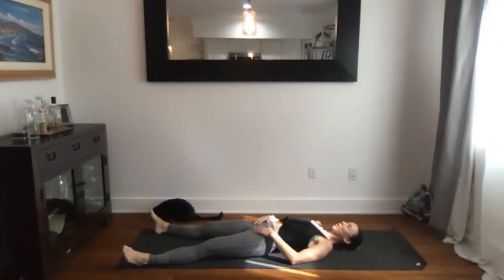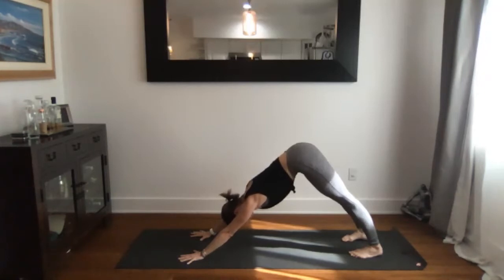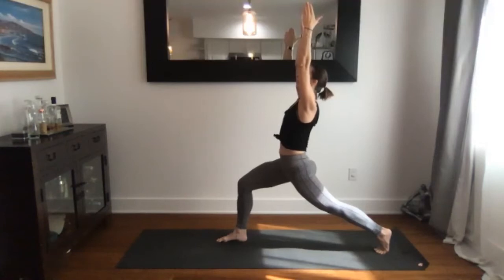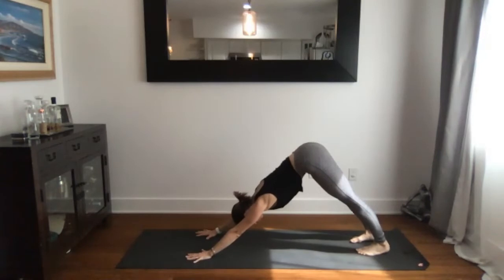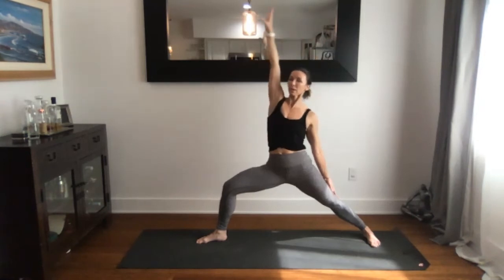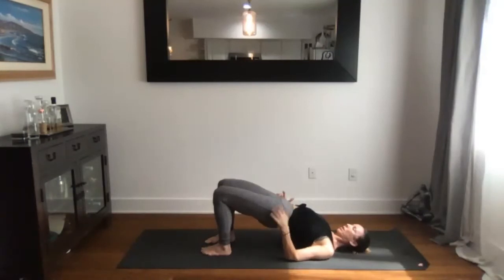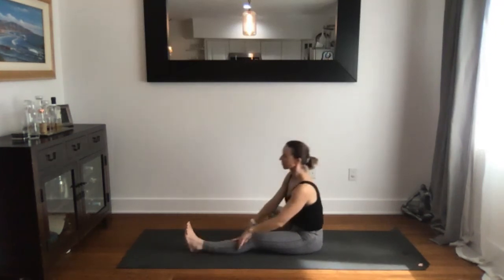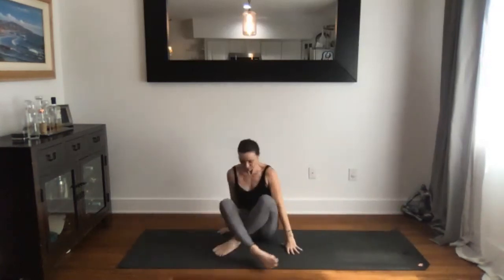YOGA: One hour flow L2